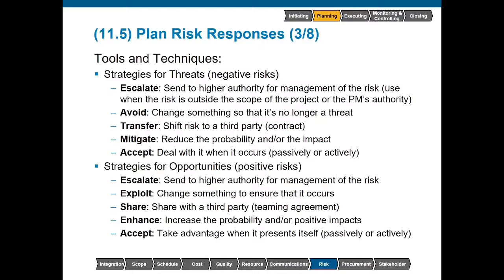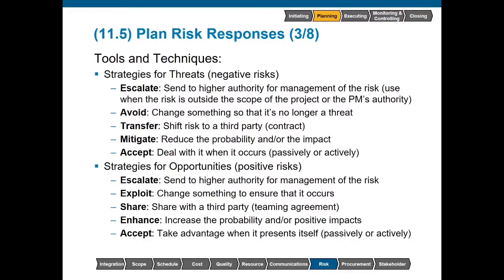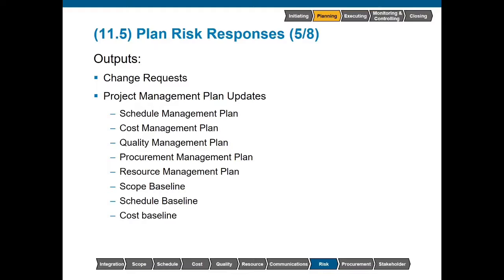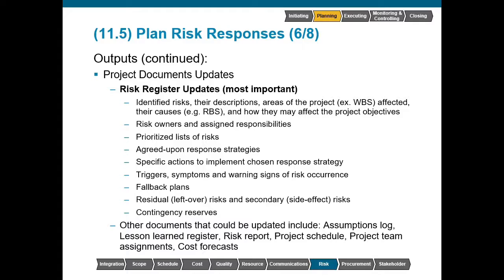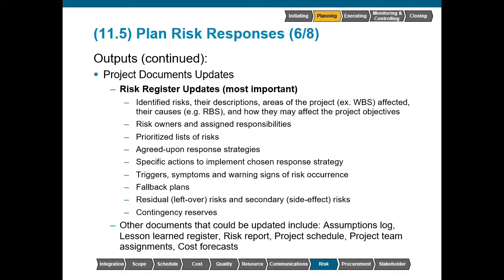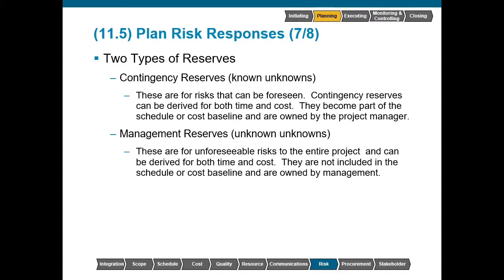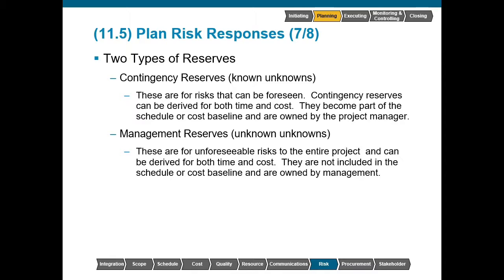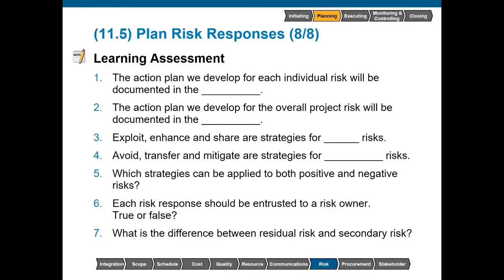PMP Planning - Section 11.5 - Perform Risk Responses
Perform Risk Responses is the process of developing options, selecting strategies and agreeing on actions to address overall project risk exposure as well as to treat individual risks.